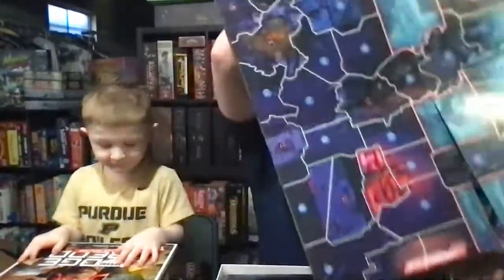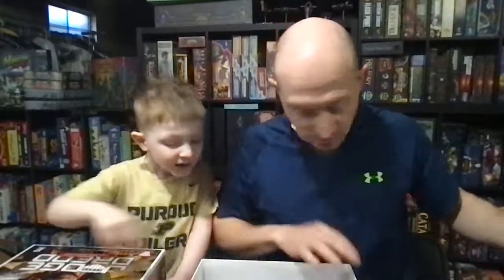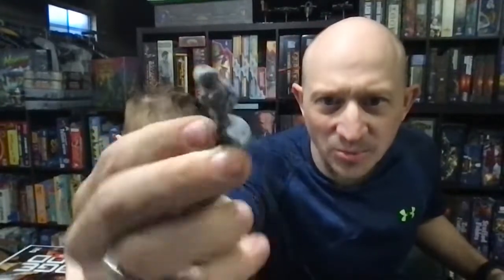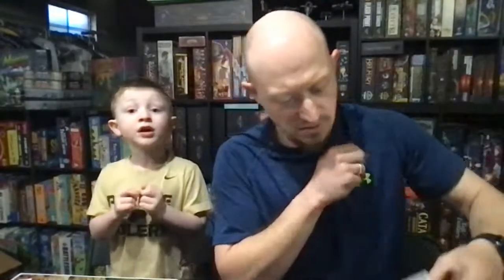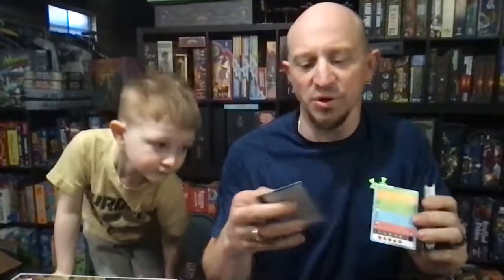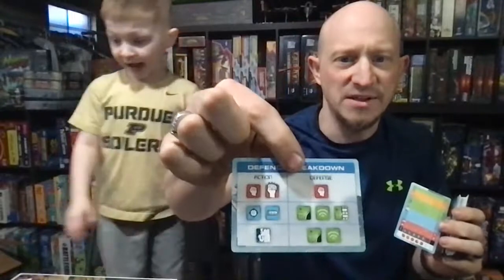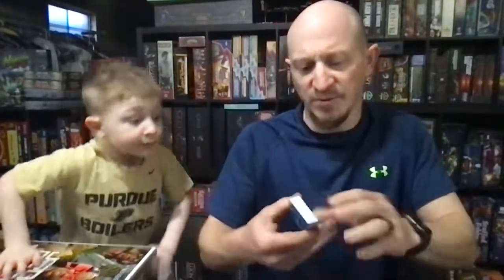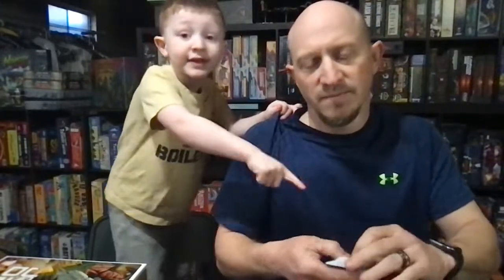Judge Dredd: Helter Skelter | Unboxing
🎧 Audio Only Version 🎧
We now upload our Rundowns to Anchor and many other Podcast platforms

✔️ Join The Board Game Rundown's new official Facebook page and become an integral part of our growing community!

✔️ The M.E.E.P.L.E. Gaming Society is a local non-profit organization that organizes and hosts board game meet-ups in the Michiana area. If this sounds interesting you can check them out